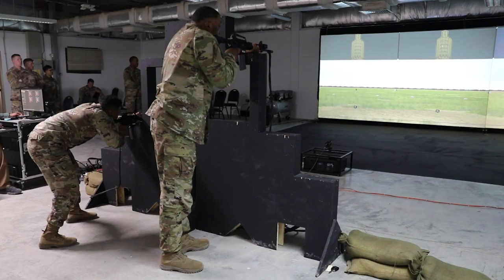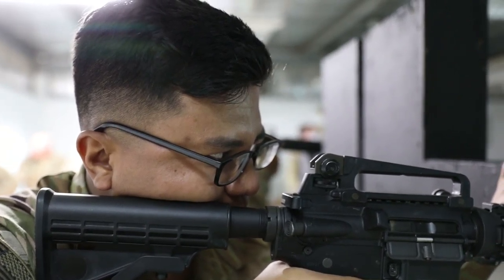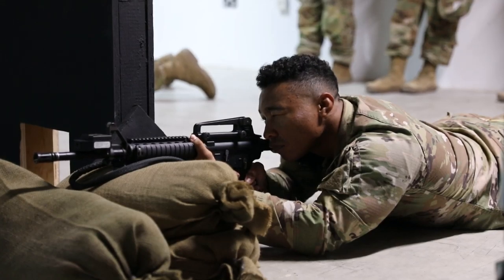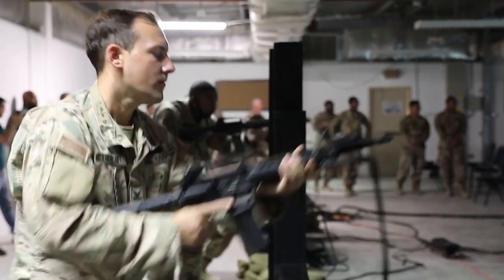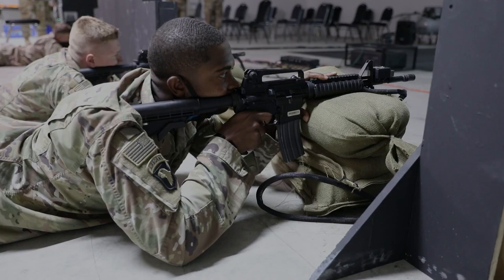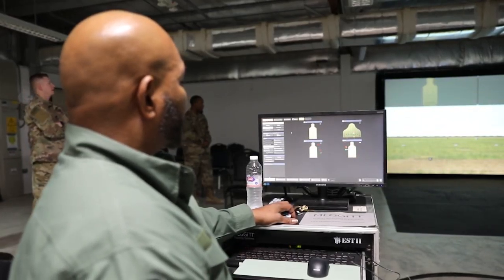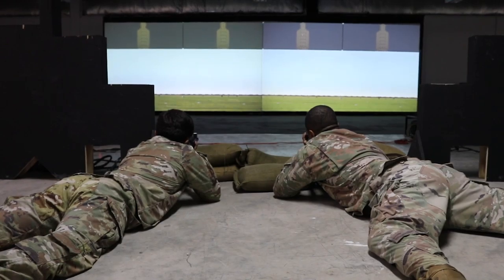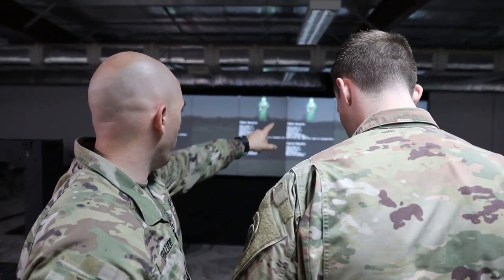Engagement Skills Trainer II opens at Camp Arifjan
CAMP ARIFJAN, KUWAIT
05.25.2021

Area Support Group - Kuwait opens an Engagement Skills Trainer II on Camp Arifjan, Kuwait, May 25, 2021. The EST II provides weapons training in a controlled environment that reduces range/live fire fees and provides the Soldier with more trigger time. It provides detailed feedback to the individual, fire team/squad that covers the fundamentals of marksmanship, fire control and distribution of fires. (U.S. Army photo by Staff Sgt. True Thao)

Film Credits: Video by Staff Sgt. True Thao
Area Support Group - Kuwait

Camp Arifjan
Kuwait
Engagement Skills Trainer
EST II
Jefferson L. Wilkes